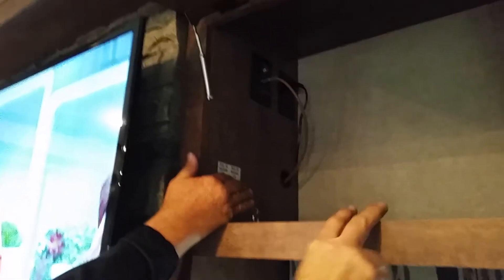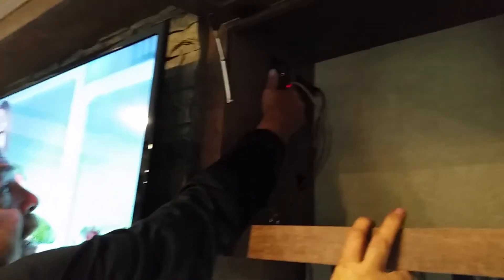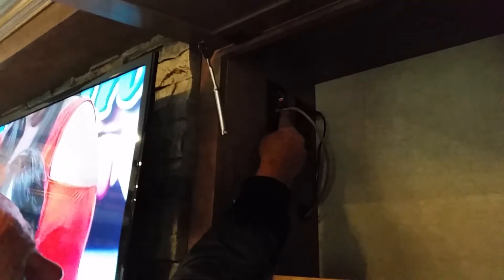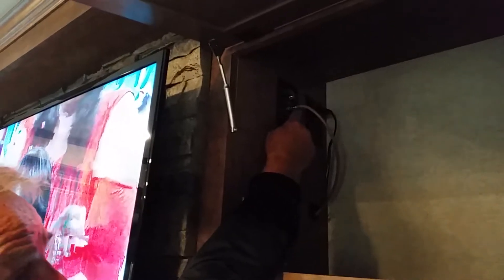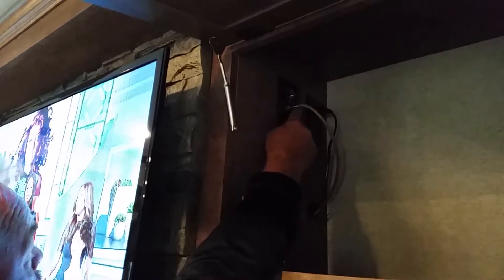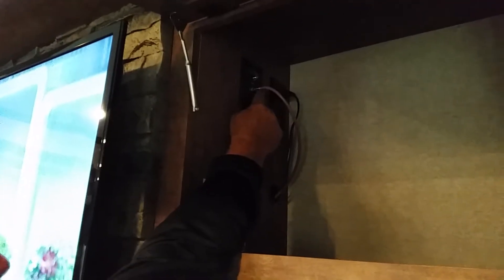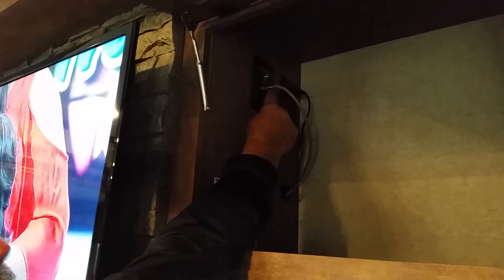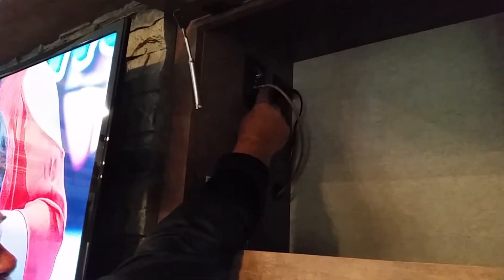Solstice 377RDEN walk thru 06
Cable TV Connection